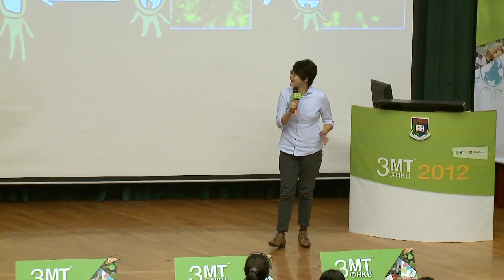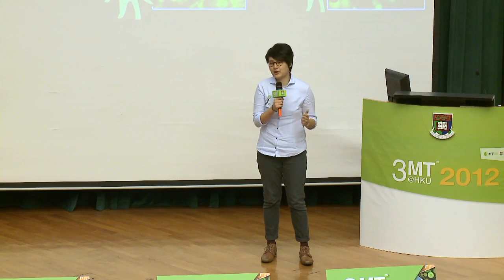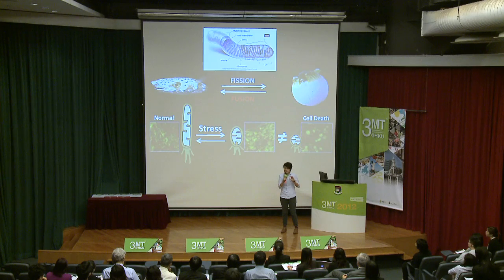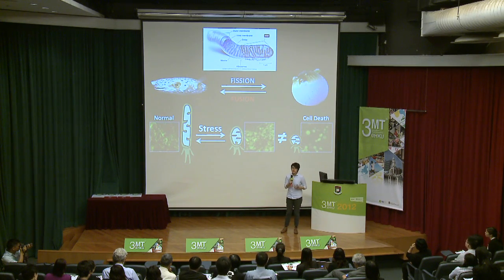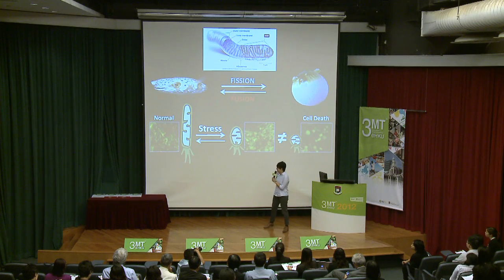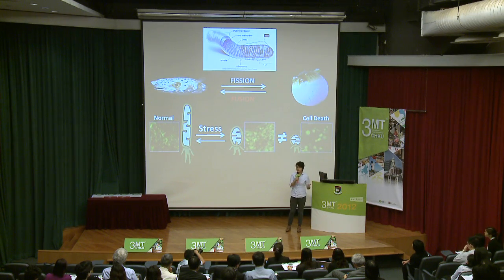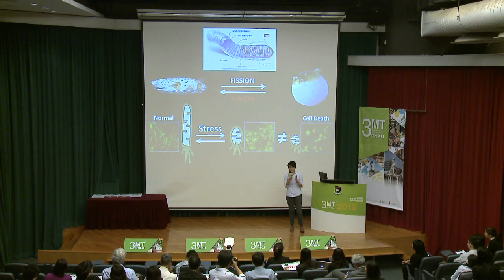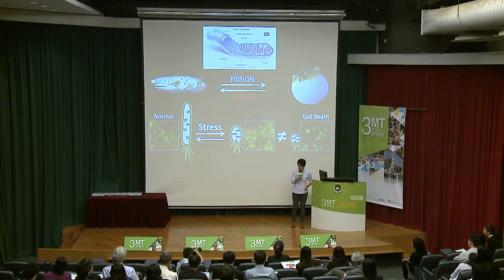Three Minute Thesis Competition 2012 - #9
HUNG Clara Hiu Ling (Medicine, PhD)

Tracing the transformer in neurons: how do mitochondria transform during neurodegeneration?